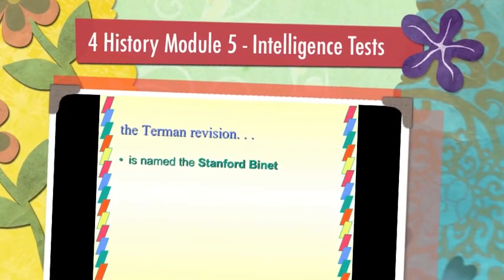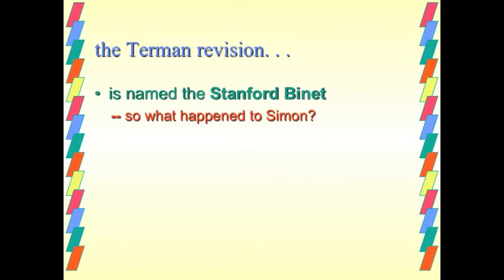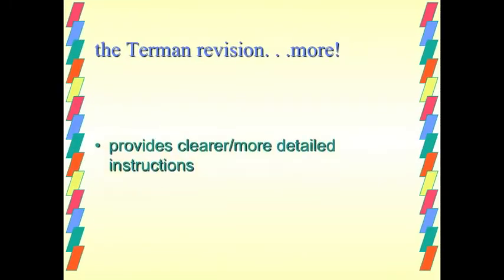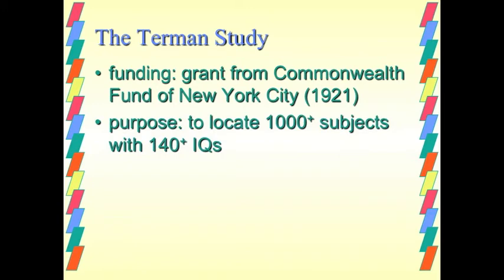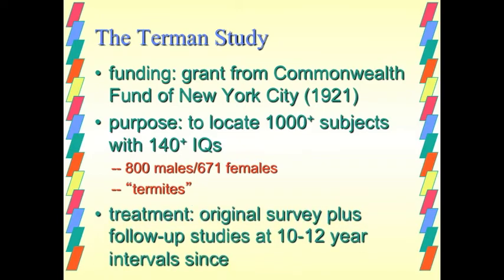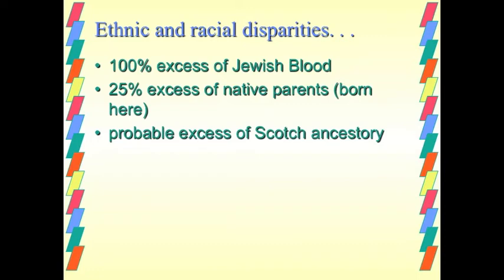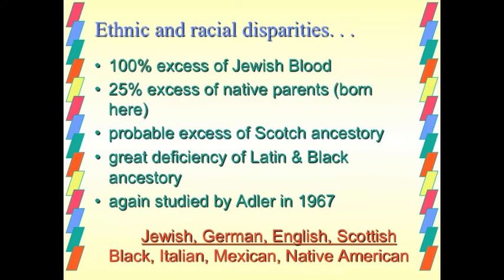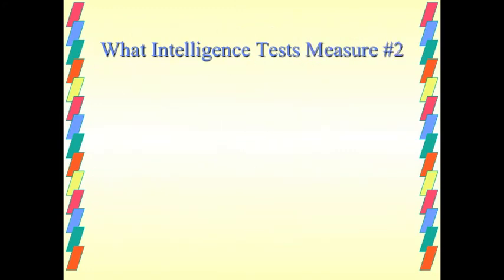4 History Module 5 - Intelligence Tests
This video examines the early rise of intelligence testing. The lecture is provided by Dr. Bill Ogden, Professor Emeritus at Texas A&M University Commerce.